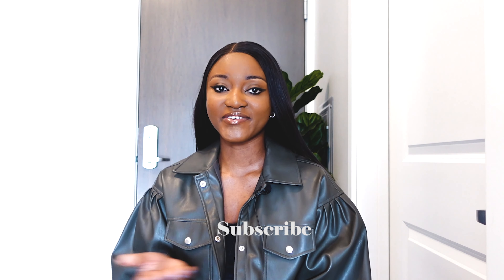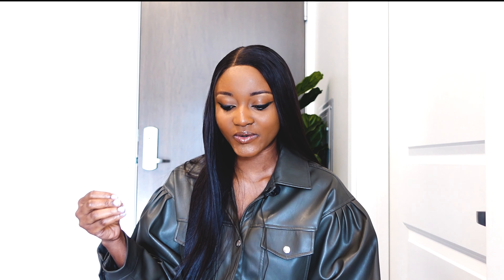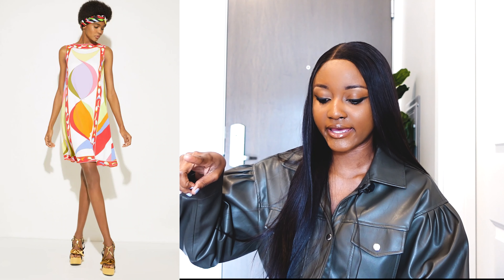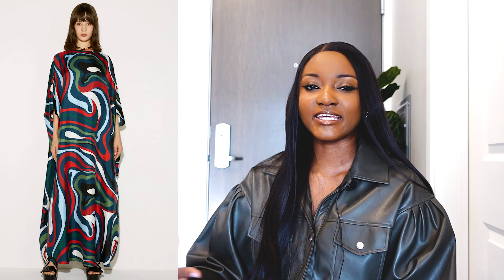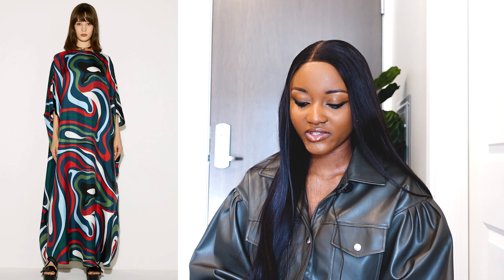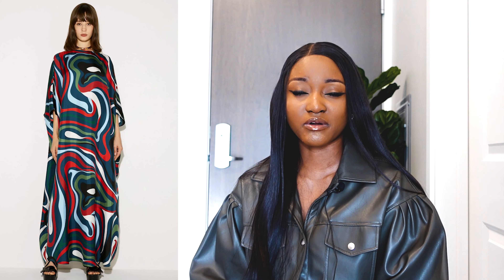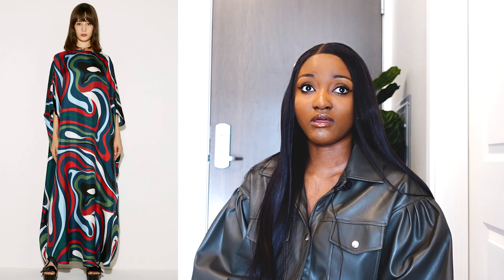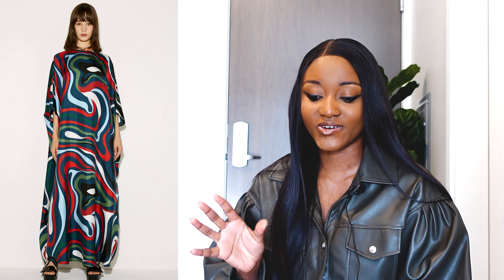Emilio Pucci Silky, Trendy & Fine prints Collection Review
Hi Guys!,

Hope you enjoy this collection.

Designer: Don Emilio Pucci,  was an Italian aristocrat, fashion designer, and politician. He and his eponymous company are synonymous with geometric prints in a kaleidoscope of colors.

He is indeed a great designer!

Xoxo,
Riri